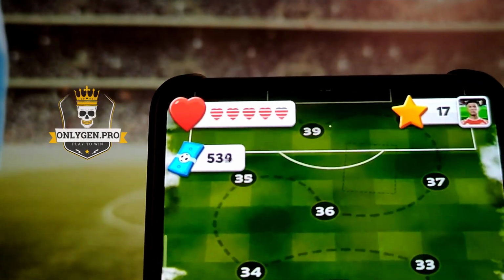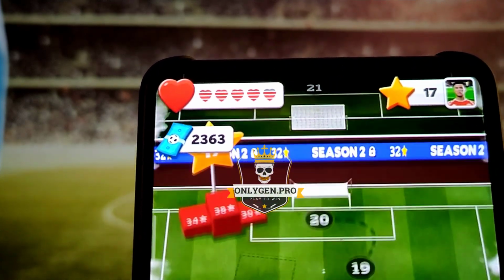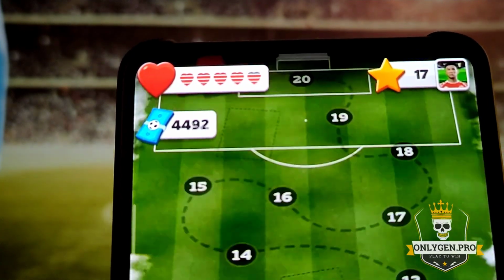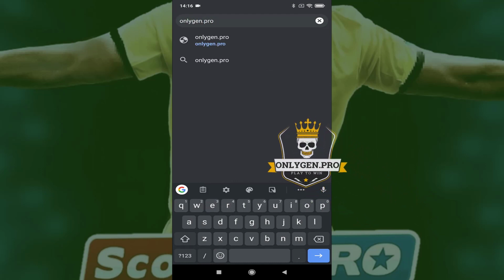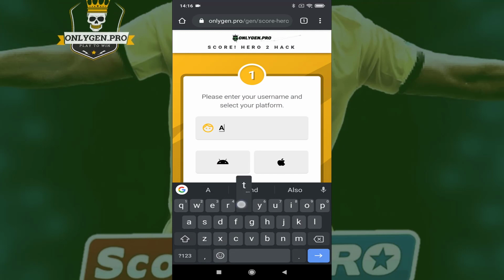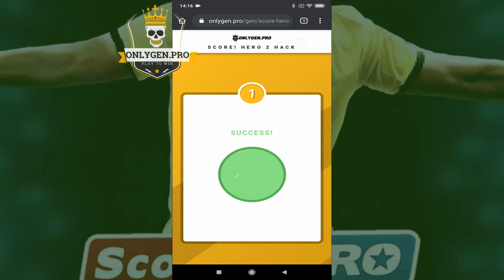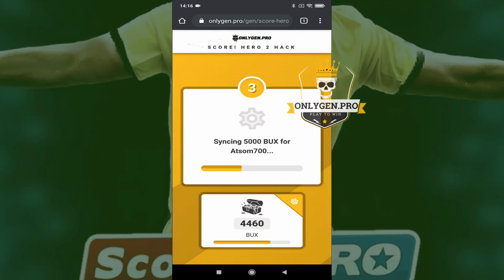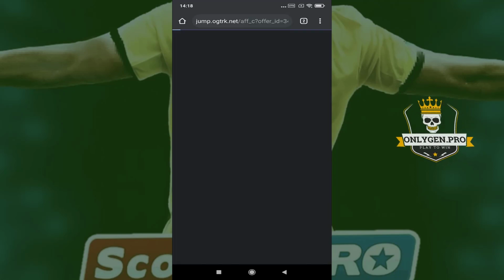How To Hack Score! Hero 2 2023 ✅ Easy Tips To Get BUX 🔥 Working on iOS and Android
Hi there gamers! Here we are relating you our brand-new 2023 uptade Score! Hero 2 hack Tutorial. Our Score! Hero 2 Cheat Guide works on Android and iOS Mobile phones. Using this method anyone can easily acquire thousands of BUX and also massively improve gaming experience. Everything you require to do is stick to our video guide. Enjoy!

How to hack Score! Hero 2? It is an easy as pie procedure if you follow these quick actions, you'll be able to do it in just a matter of minutes.
Score! Hero 2 Hack is developed and protected by the best coder, This Score! Hero 2 hack has been used by manies users now, we obtained fantastic reviews and has no bad feedbacks froom them.